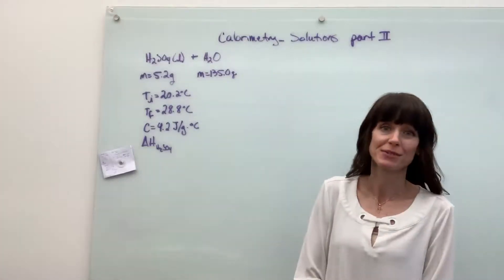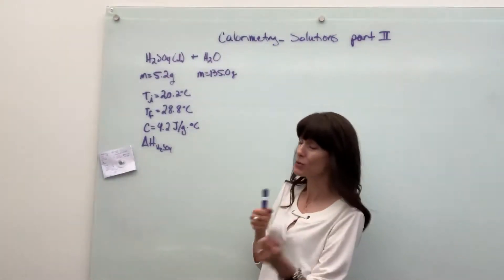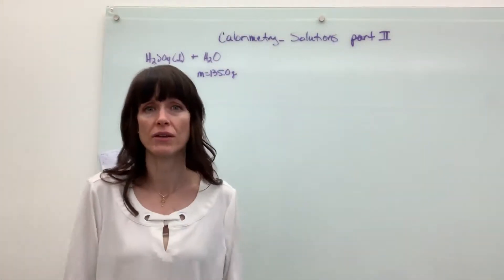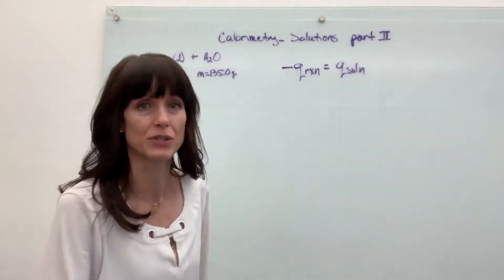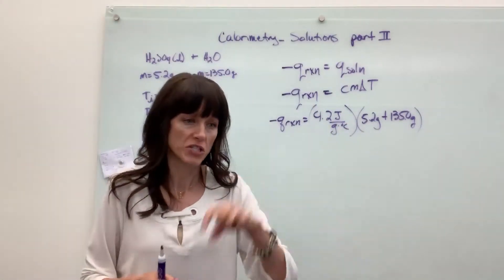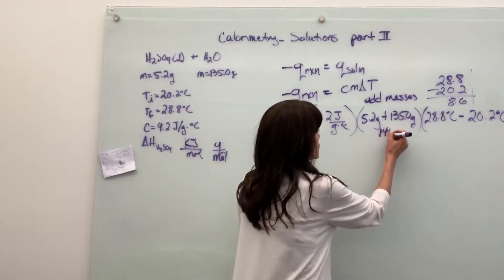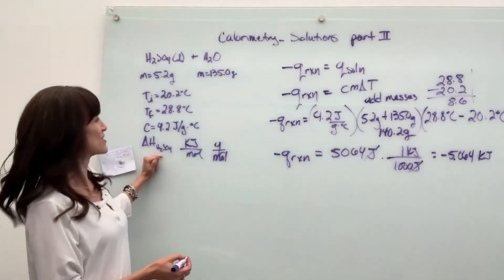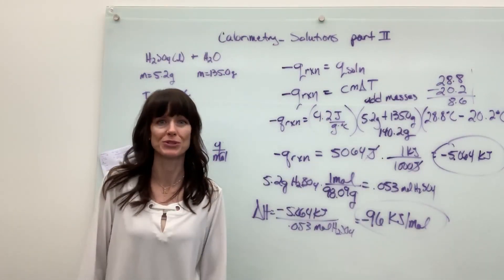Calorimetry Solutions Part II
Example of determining heat/enthalpy by adding one substance to water (or a solution) to create a new solution.  Calorimetry of a solution (remember to add the masses).